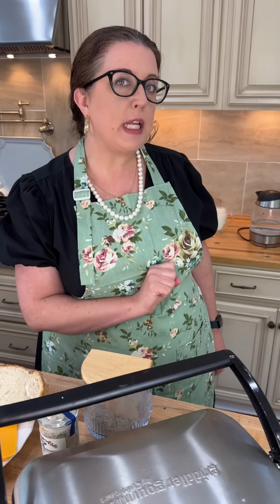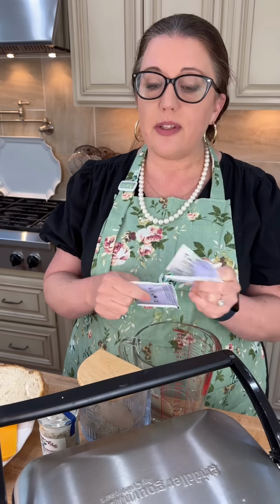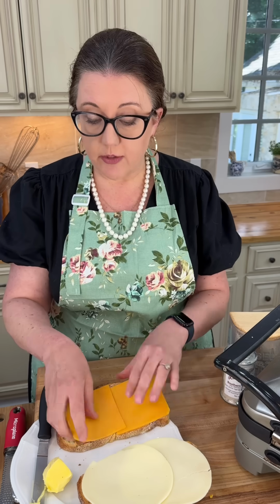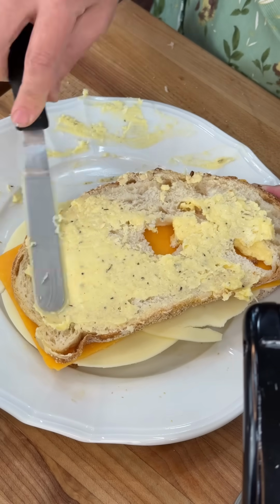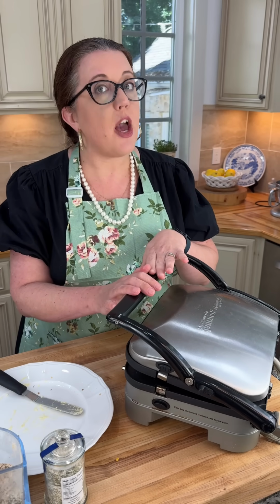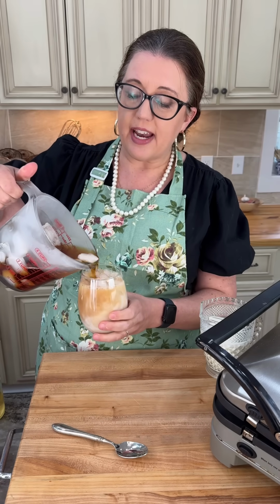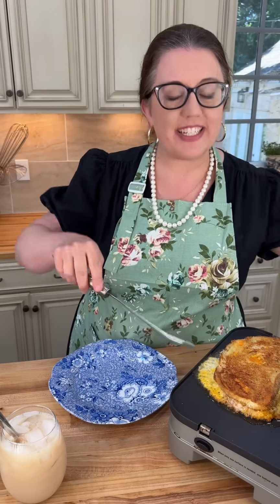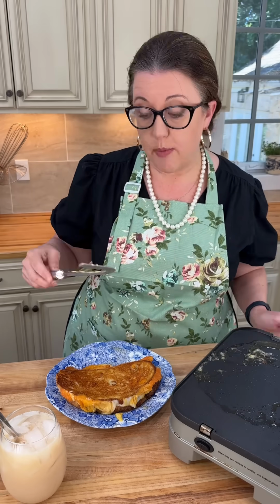Chef vs. Drive Thru: Who's Faster at Making a Starbucks Grilled Cheese and London Fog Latte?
Want to add even more flavor? Grab our KitchenAble Southern Seasoning for the perfect finishing touch!